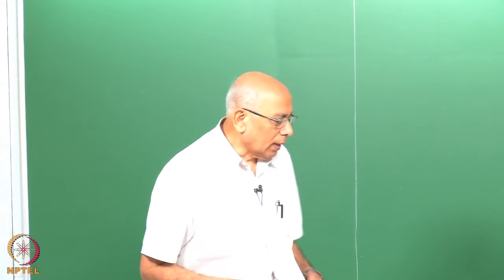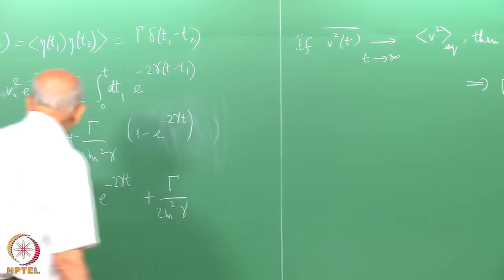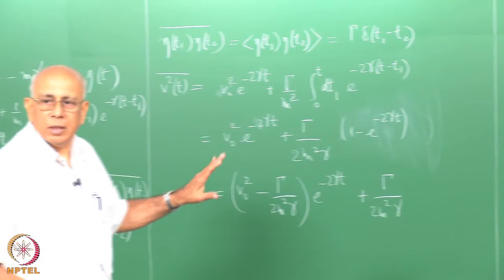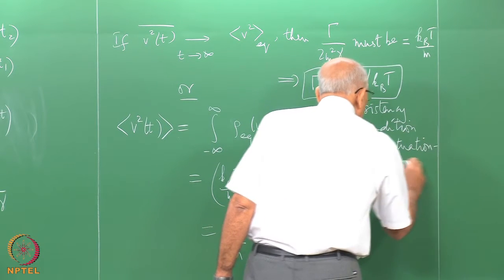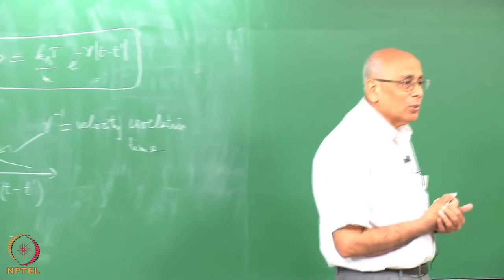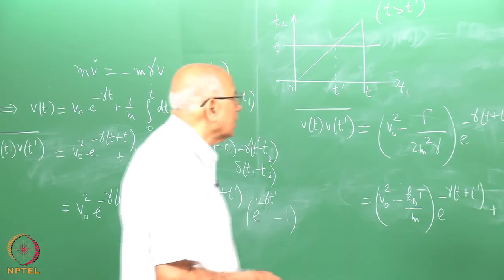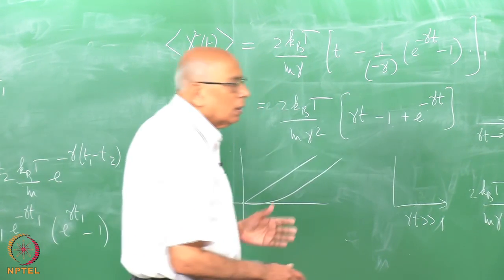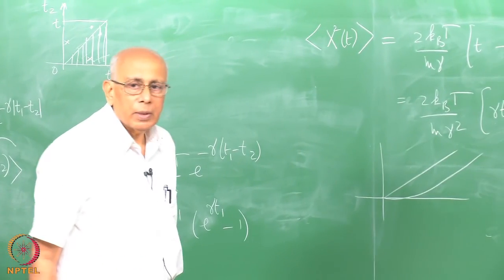Mod-01 Lec-03 The Langevin model (Part 2)